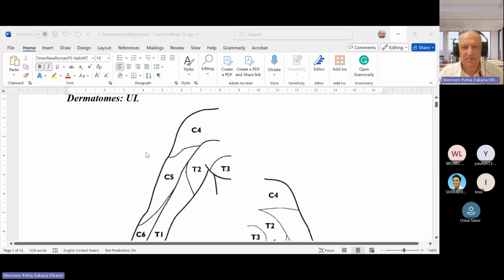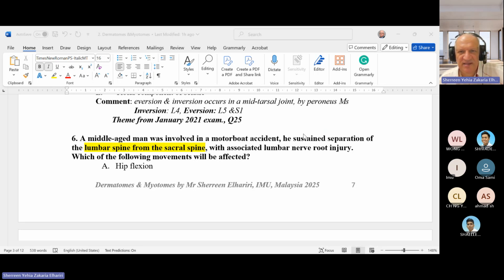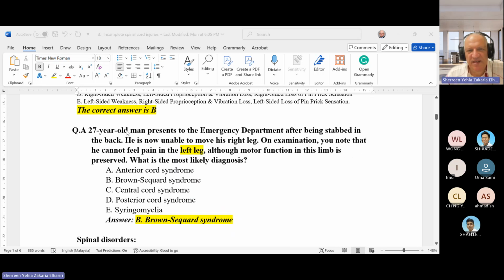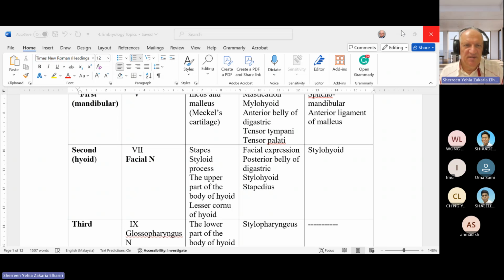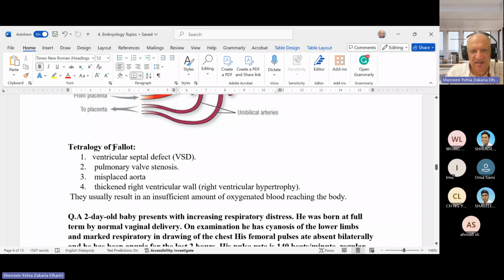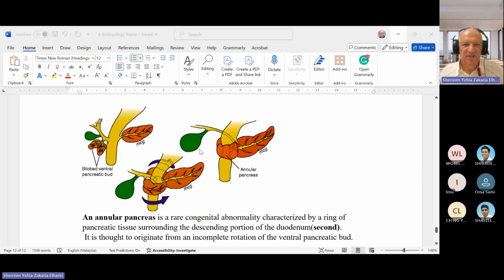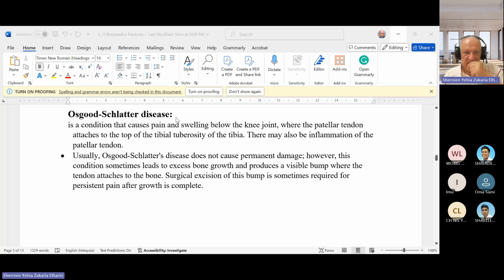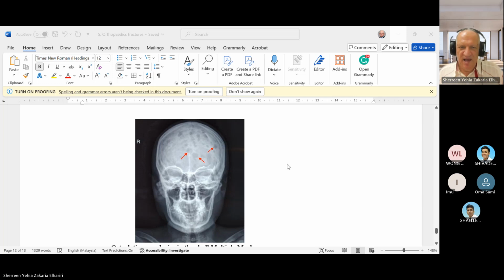Malaysia MRCS Part A, Lecture 15: Dermatomes, spinal cord injuries, Embryology &Orthopaedics